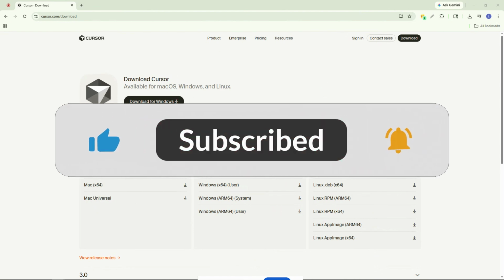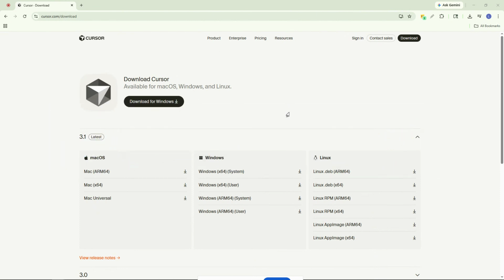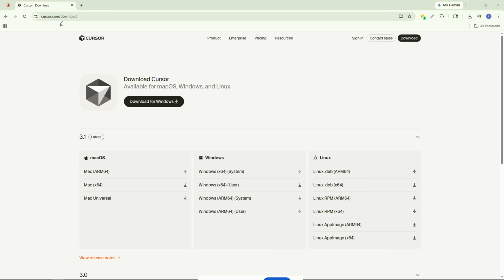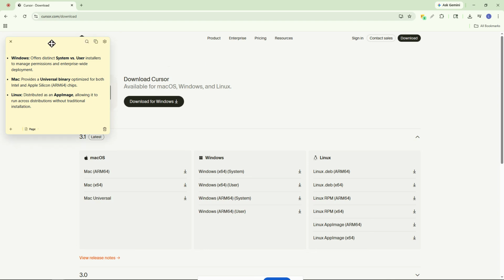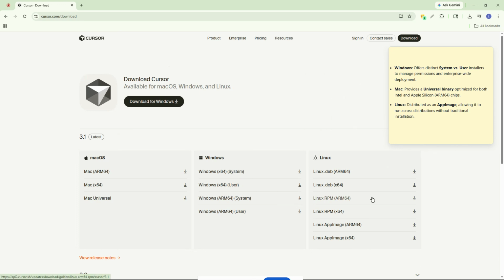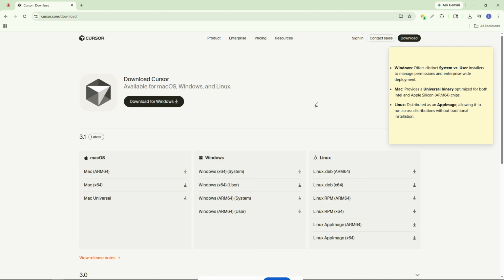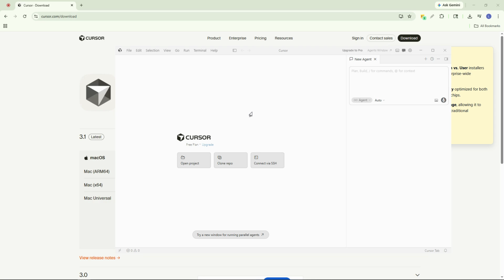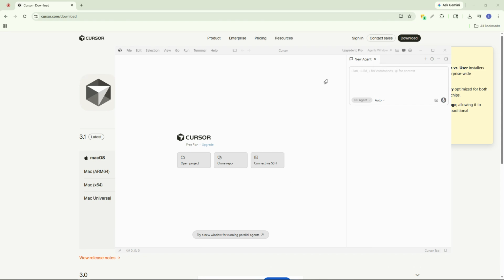How To Install Cursor AI In Windows 11 (Easy Guide)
Learn how to install Cursor AI on Windows 11 step by step using the official download page. This guide shows you how to choose the correct Windows installer, complete setup, and get Cursor running on your PC.

🕚Timestamps:
0:00 Intro
0:16 Go To The Official Cursor Download Page
0:34 Choose The Right Windows Version
0:57 Download And Open The Installer
1:20 Allow The App And Start Setup
1:46 Finish Installation And Launch Cursor
2:10 Sign In And Set Up Preferences
2:31 Outro

✍️What You'll Learn In This Video:
• How To Download Cursor AI For Windows 11
• How To Choose X64 Or ARM64 Installer
• How To Run The Cursor Setup File
• How To Complete Cursor Installation On Windows
• How To Sign In And Launch Cursor AI
• How To Set Up Cursor For First Use

💡Pro Tips:
• Always download Cursor from the official website to avoid fake installers.
• Match the installer to your Windows device architecture for the best performance.
• If Windows SmartScreen appears, verify the app source before proceeding.
• After installation, pin Cursor to the taskbar for faster access.
• Keep Cursor updated so you always have the latest AI features and fixes.

📱 Download Cursor On Mobile:
Cursor does not currently offer an official mobile app.